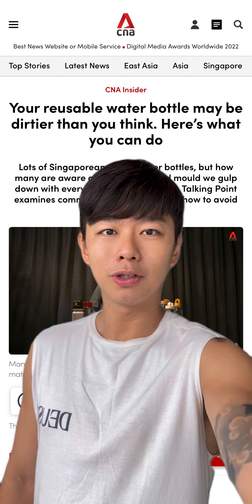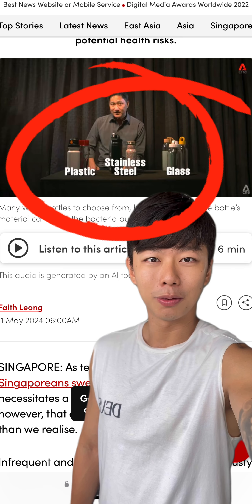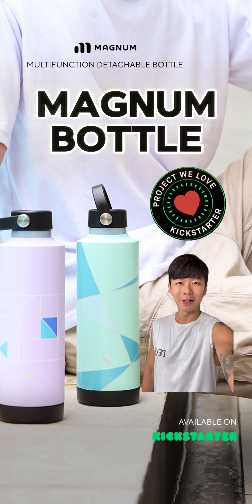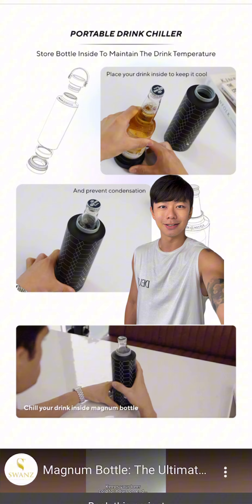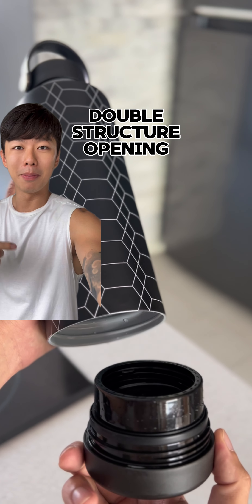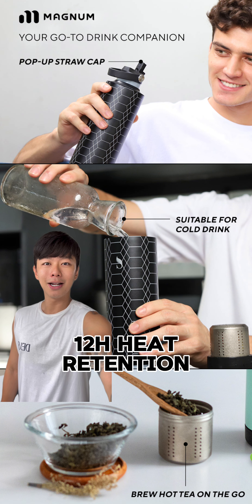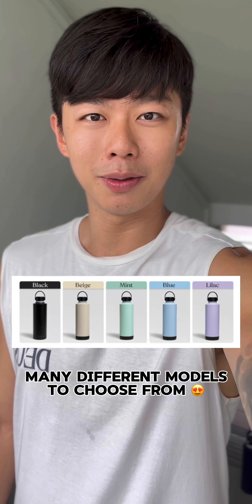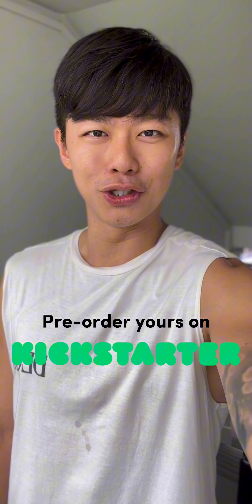Is your water bottle clean enough to support a healthy metabolism? | Stay healthy with Magnum Bottle